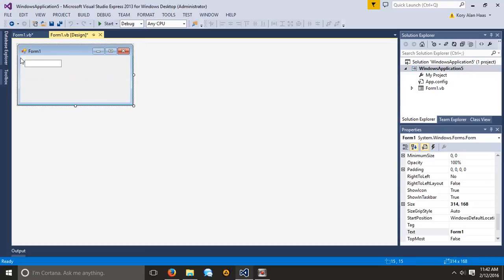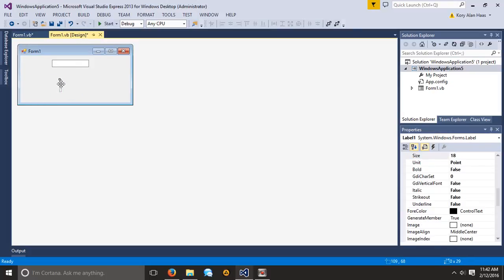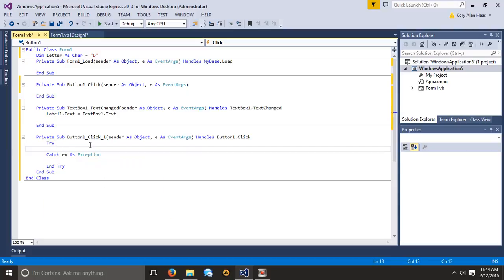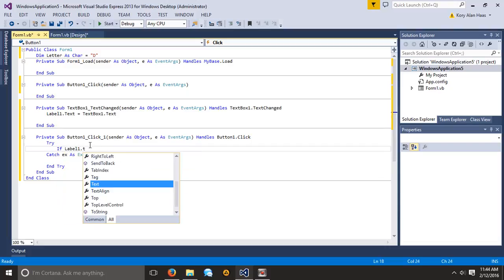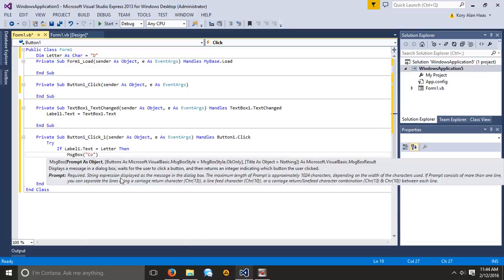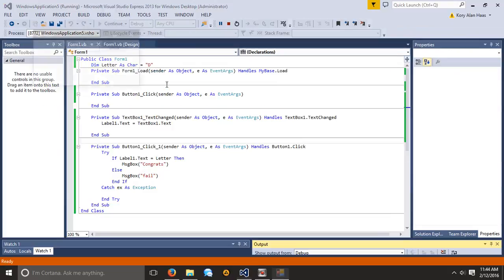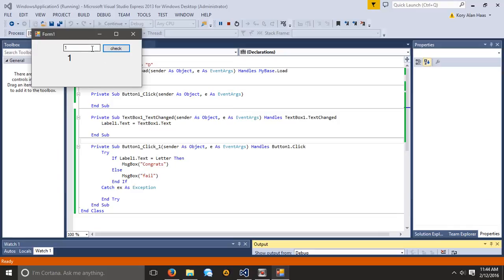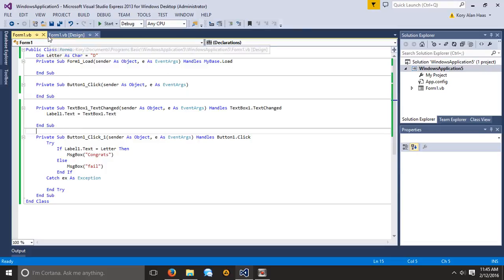Using Char In VB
For more info on this, go check out the actually lesson on my